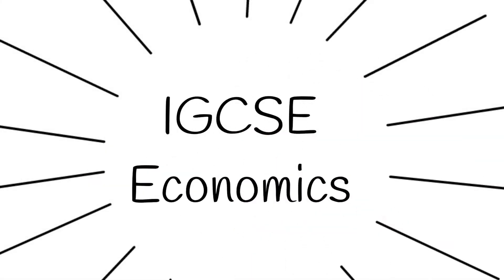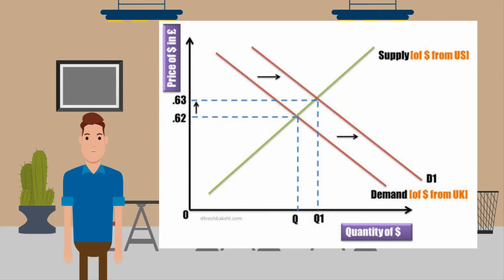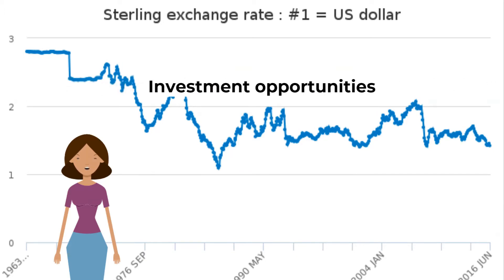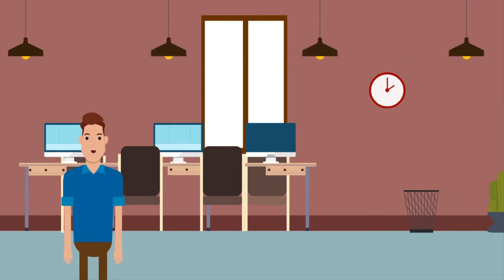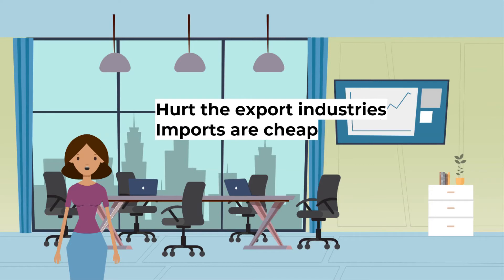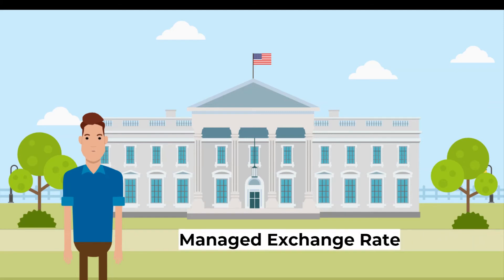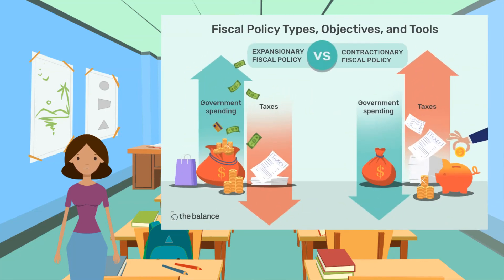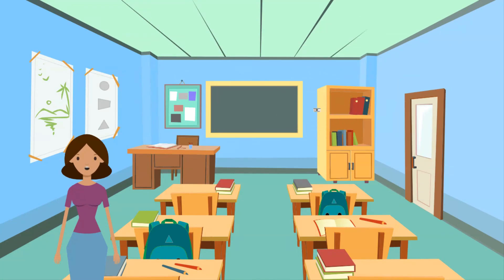IGCSE Economics 0455 - Unit 8 - Part 2, Foreign exchange TAKE 2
Foreign exchange